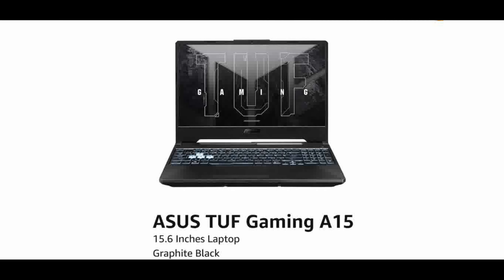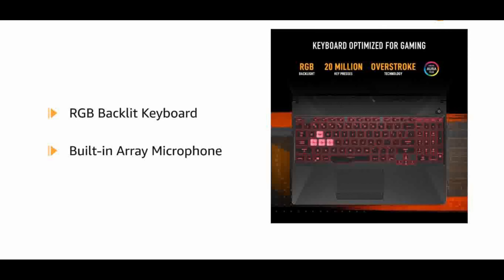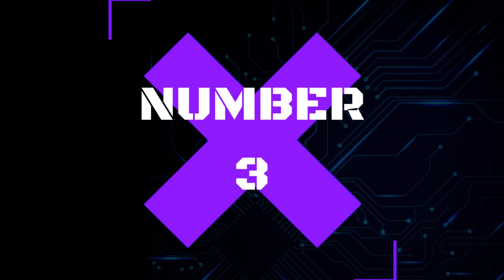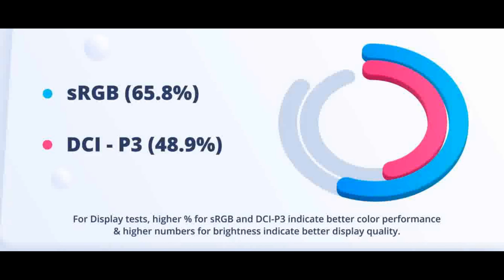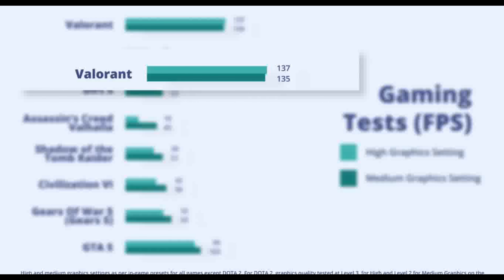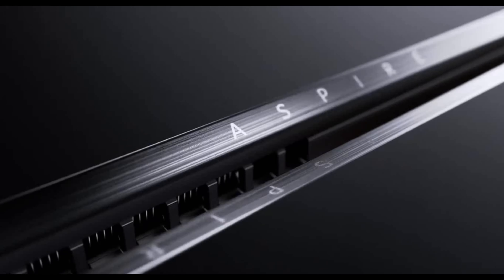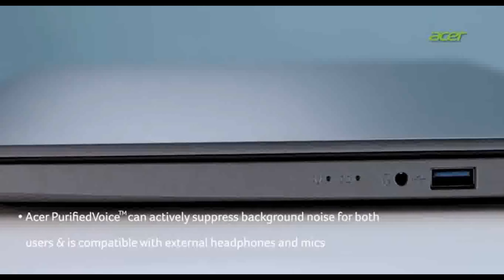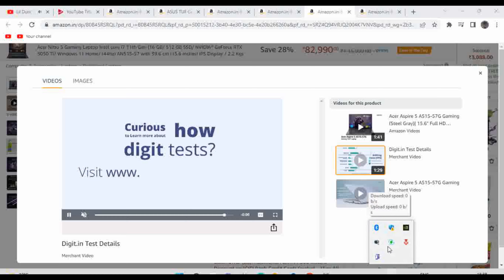why best laptops under 60000 is trending right now.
(1) ASUS TUF Gaming A15
(2) MSI Gaming GF63
(3) HP Pavilion Gaming Latest AMD Ryzen 5
(4) Lenovo IdeaPad Gaming 3 Intel Core i5
(5) Acer Aspire 5 Gaming Intel Core i5